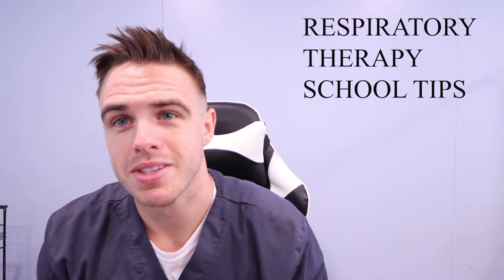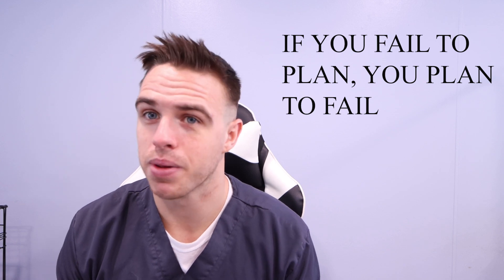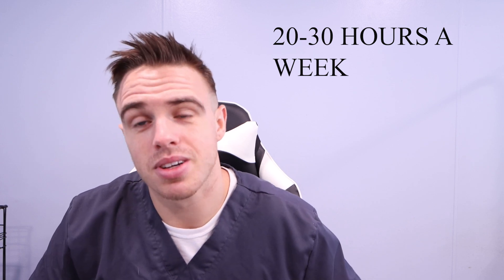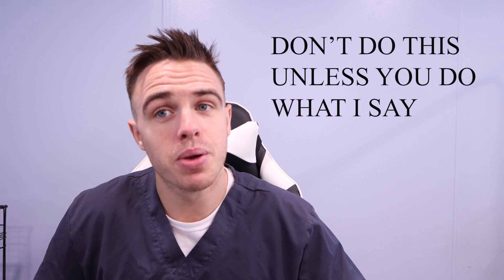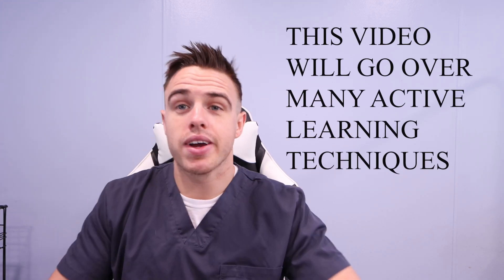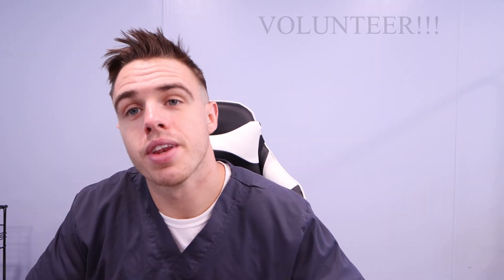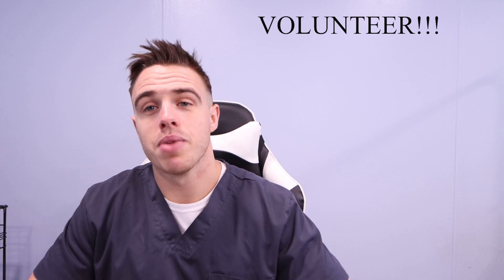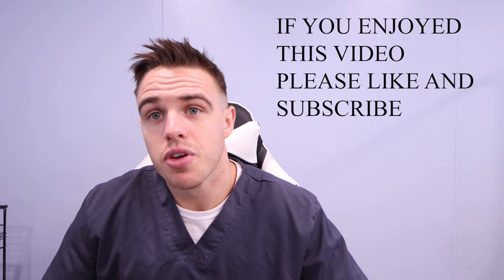RESPIRATORY THERAPY SCHOOL TIPS | RT SCHOOL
In this video I discuss 3 tips for respiratory therapy school. My tips have helped many students pass RT school and I strongly suggest that you follow them as well.

Be sure to join my Facebook group full of other RT students: The RT Club

I post TMC questions weekly

MUST HAVE BOOKS FOR RT SCHOOL

Respiratory therapy zone TMC practice test